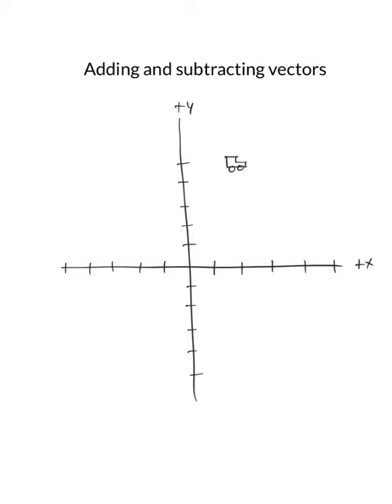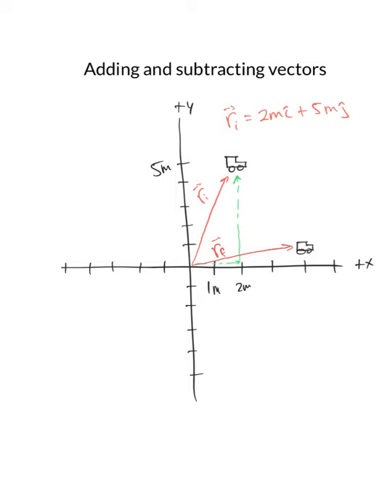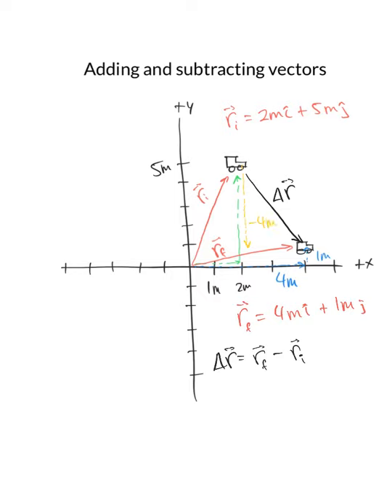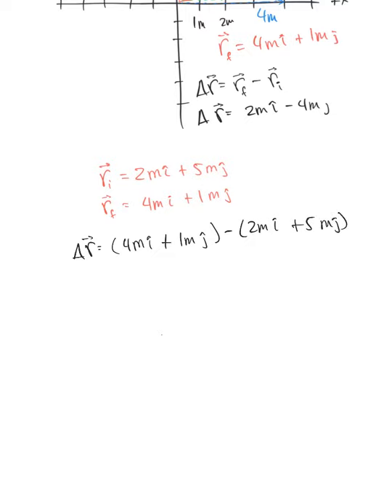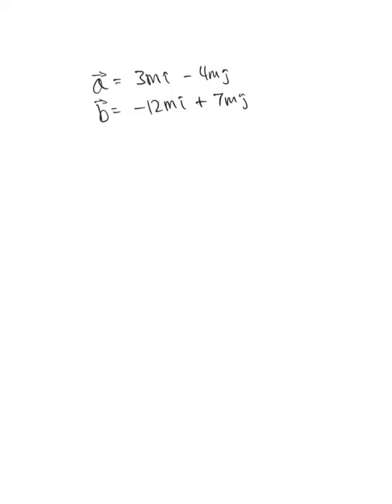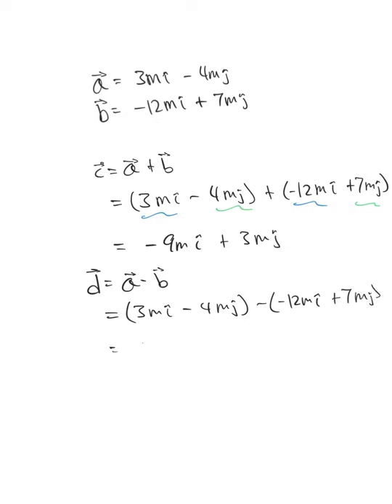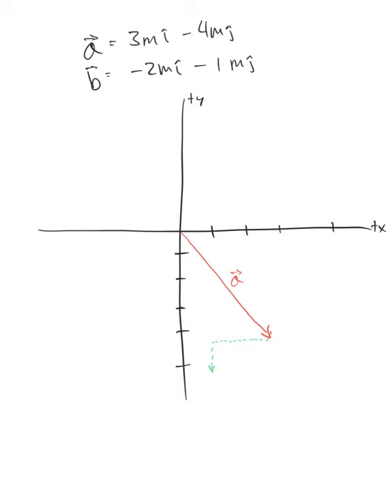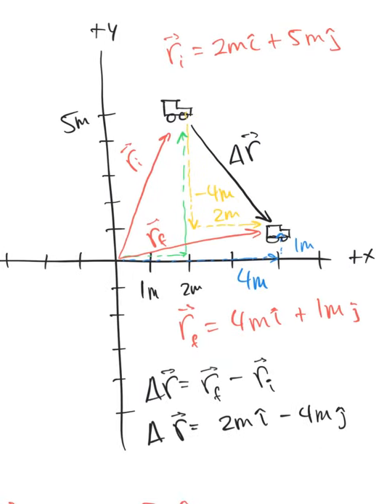Adding and subtracting vectors